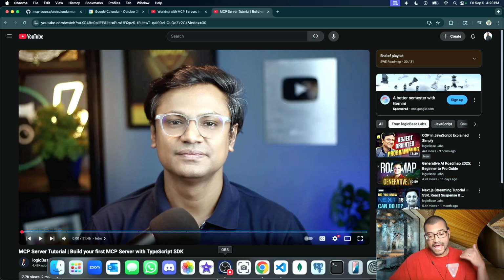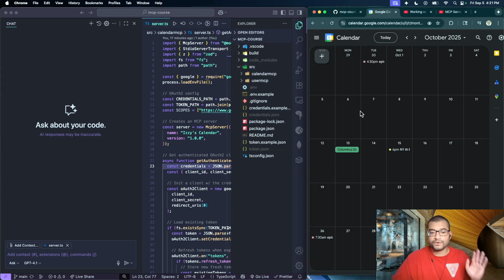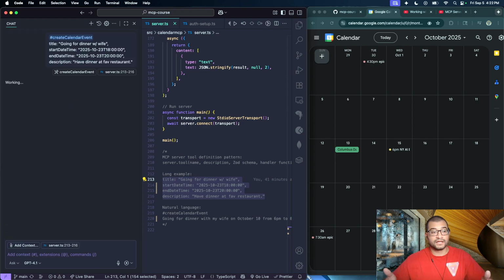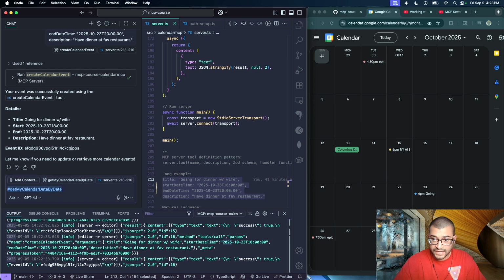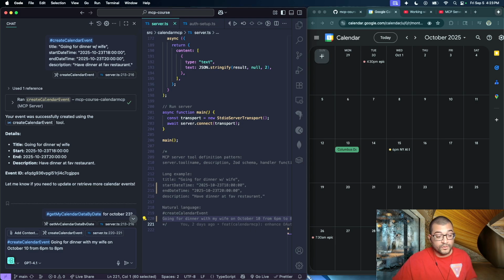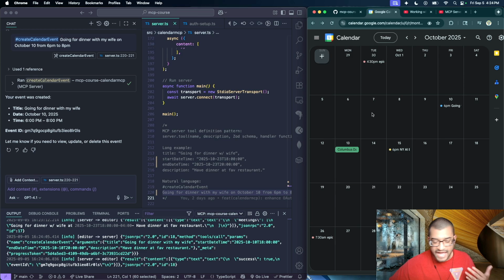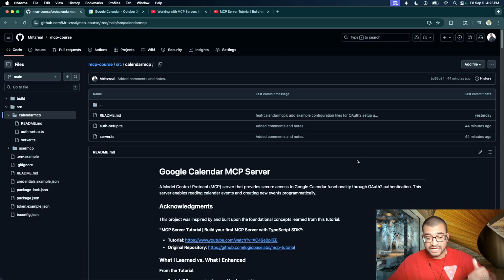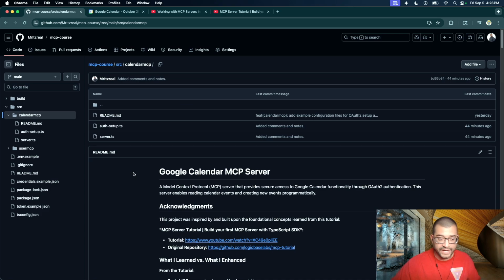Coding My Way In: The Road to Becoming a Software Engineer #69